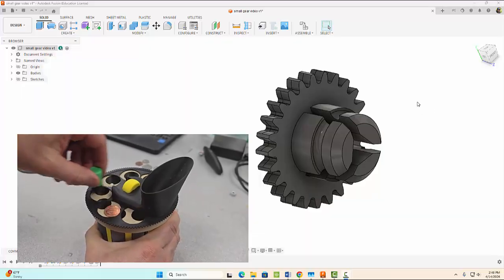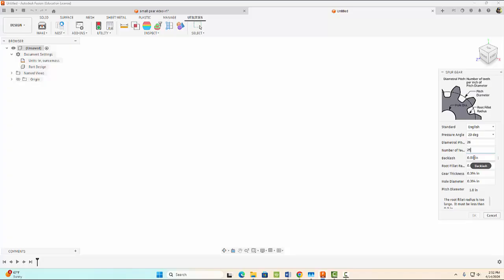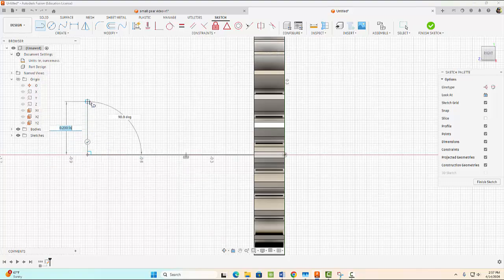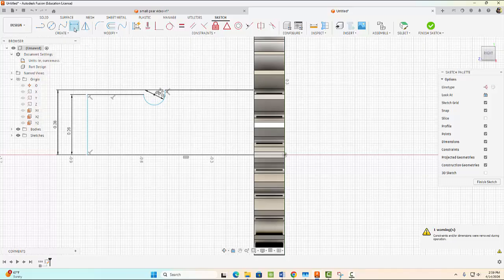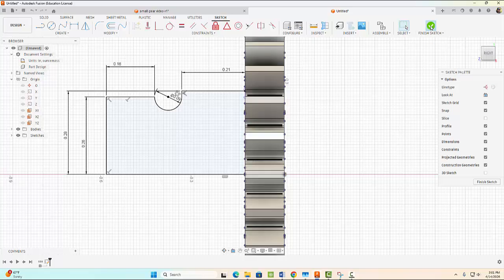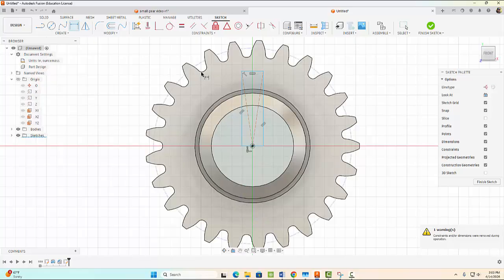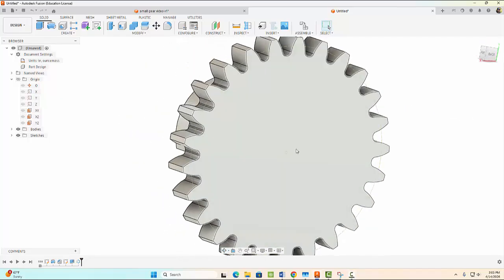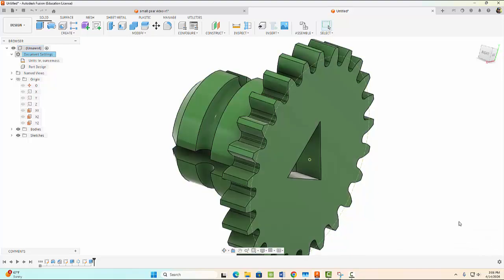Designing the Coin Sorter Small Gear with Fusion 360